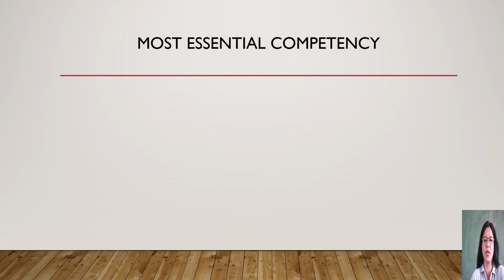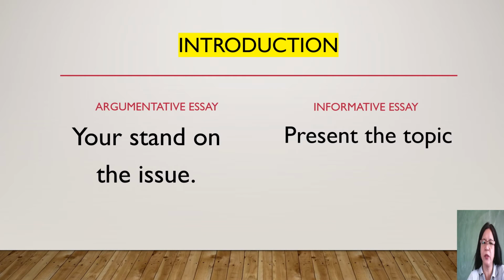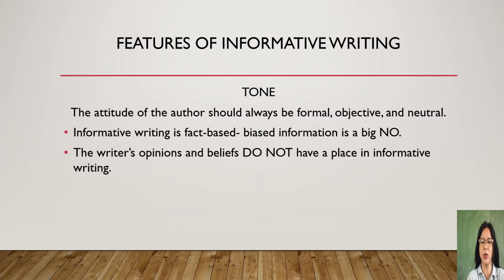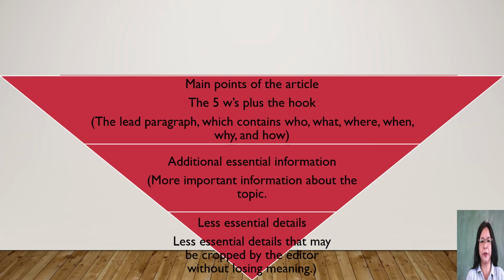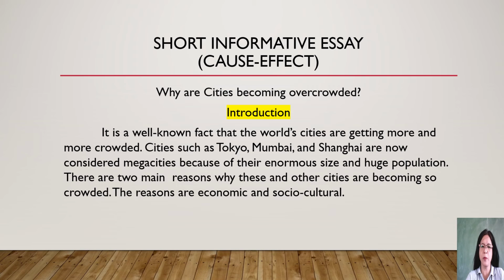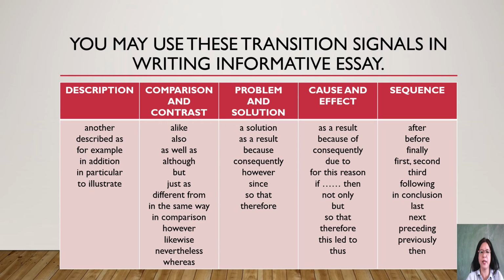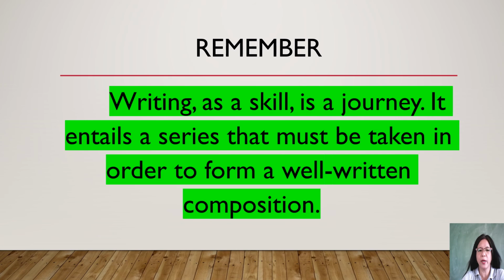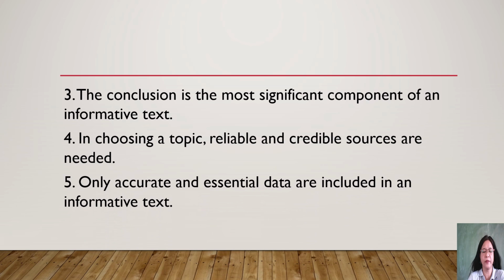May 19, 2021